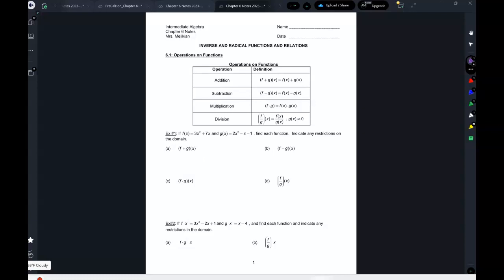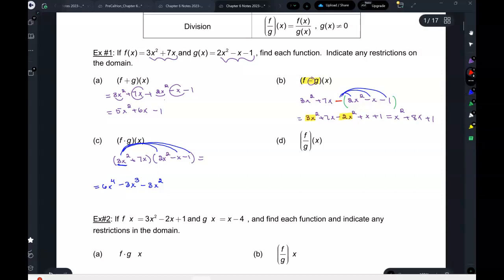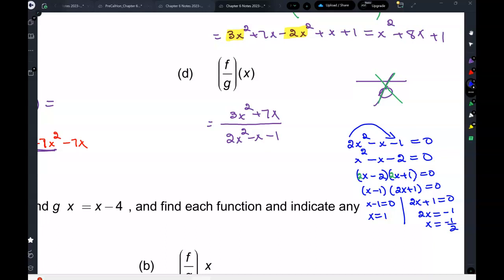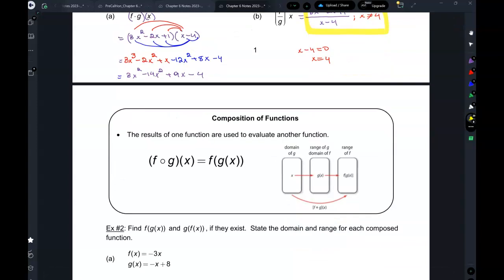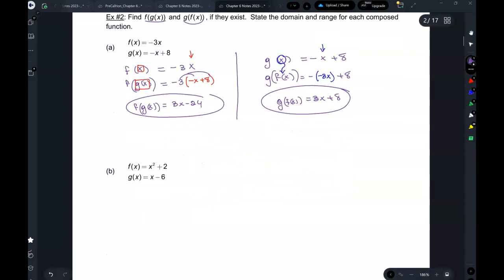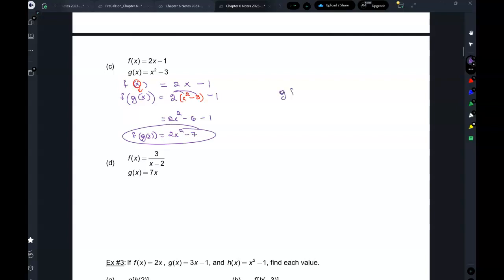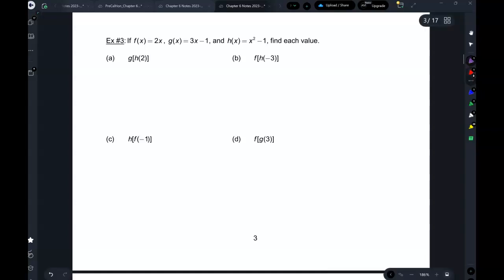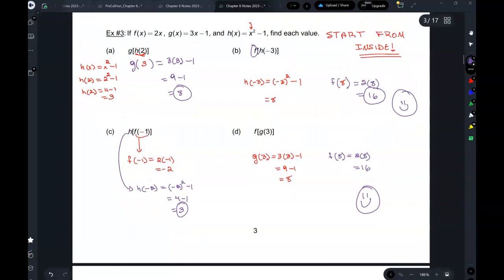Int Alg 6.1